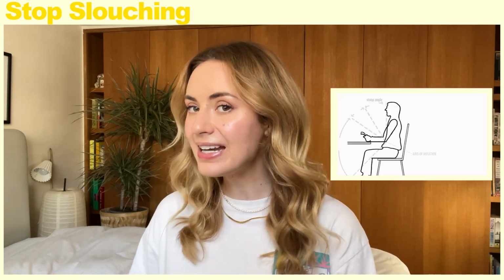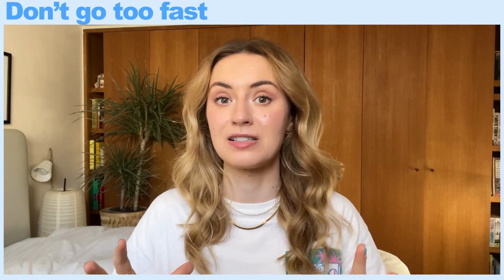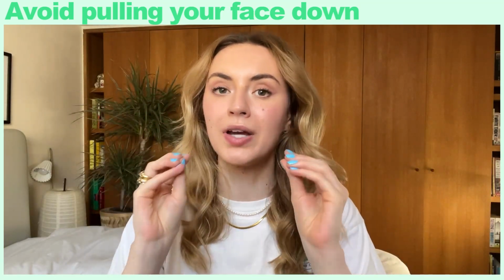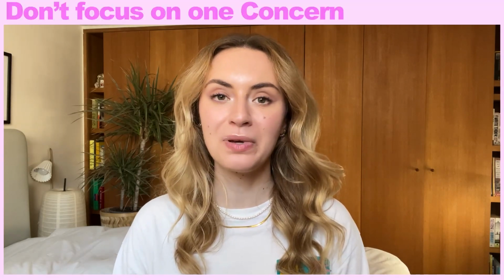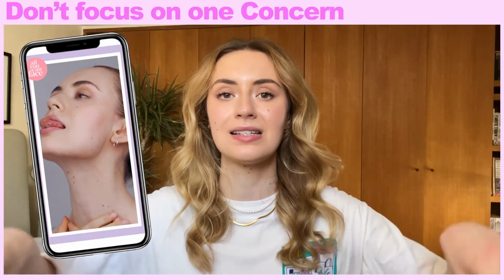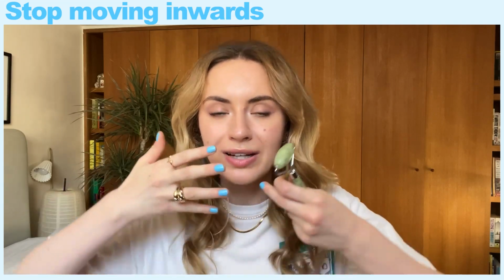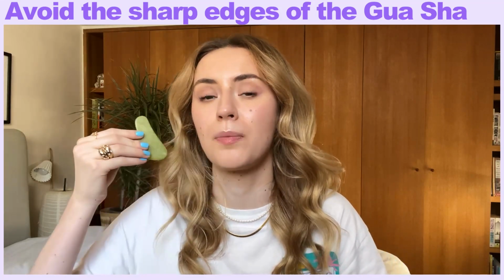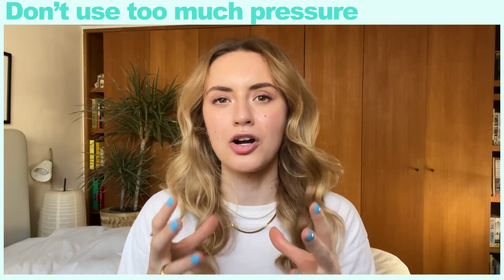🚫 TOP 10 Facial Exercise & Massage DONT'S 🚫 | ALL YOU CAN FACE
You know by now a lot of things when it comes to Facial Exercises & Massages or as other people like to call it: Face Yoga

You are aware that daily practice makes it easier to achieve long term results, a great but simple skincare regime will support your skin health and you know that your best facial tools are your hands.

But do you know what you should absolutely NOT do?

In my latest Youtube video, I am talking about all the DONT'S when it comes to practising daily facial exercises and massages. Giving you these hints should make the daily practice a little bit more easy for you because you can indeed create more wrinkles and damage your skin if movements aren't properly executed.

That's why it is fundamental to get down the correct technique to be on the safe side and have fun with your skin to achieve your most beautiful self and healthy radiant skin 🥰

If you want to enhance your skin further, then you should also start with facial exercises. Massaging your face will release tension & working out your face will sculpt & tone your facial muscles - your skin will appear more plump, sculpted & toned.